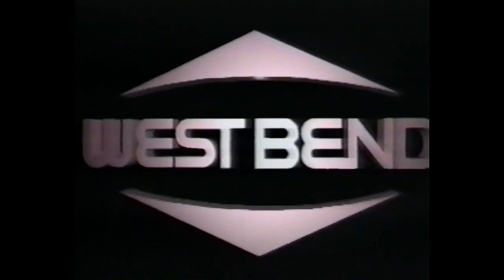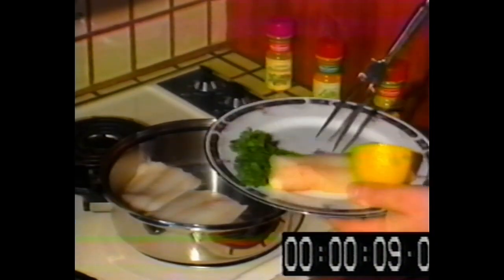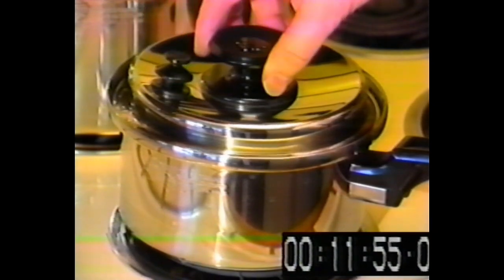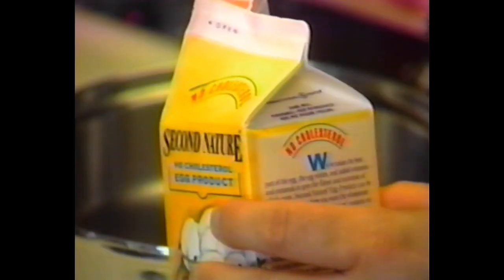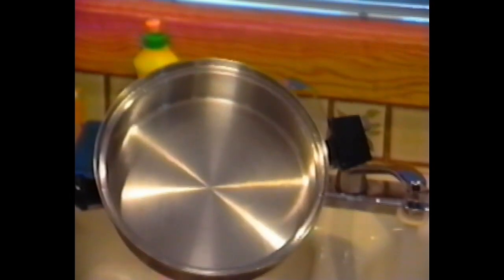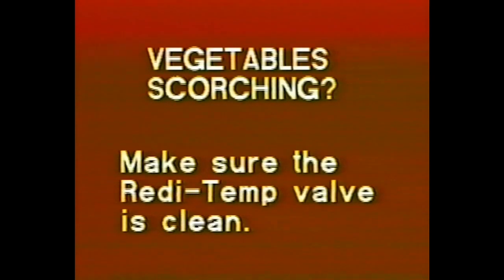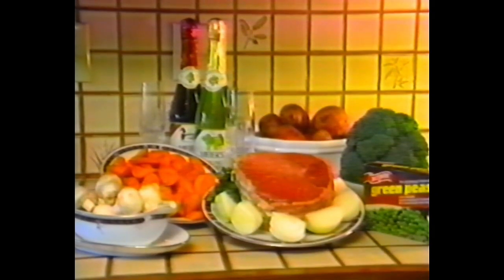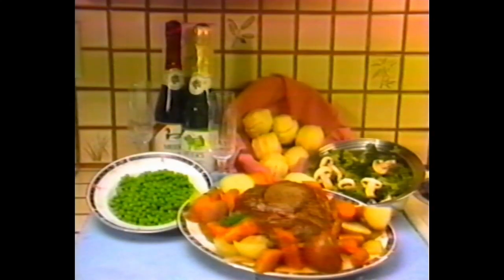Royal Prestige - Helpful Hints for Cooking and Cleaning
Full VHS rip of Royal Prestige's Helpful Hints for Cooking and Cleaning from 1991.

Digitized by me~